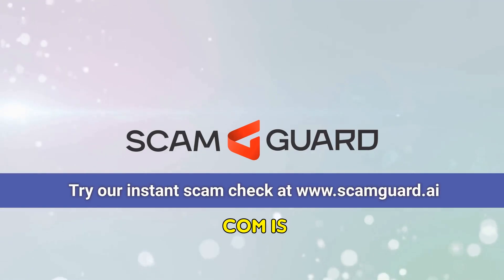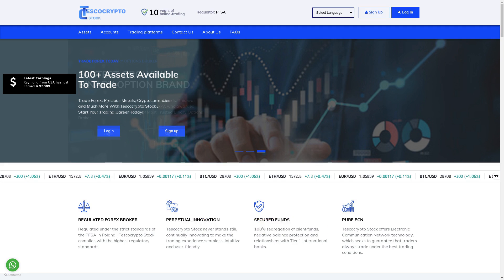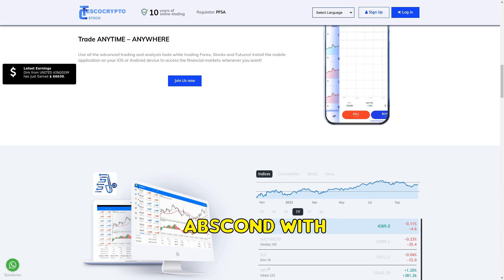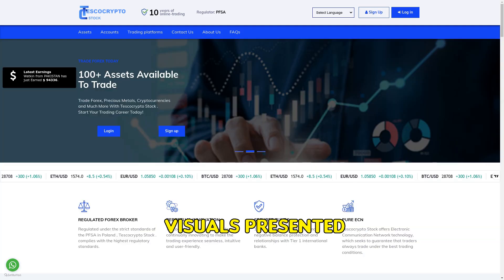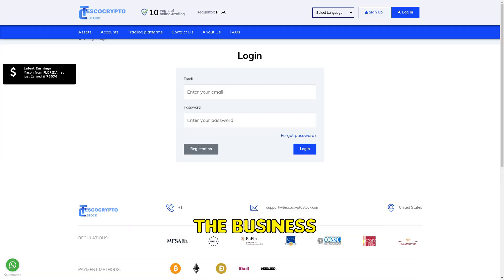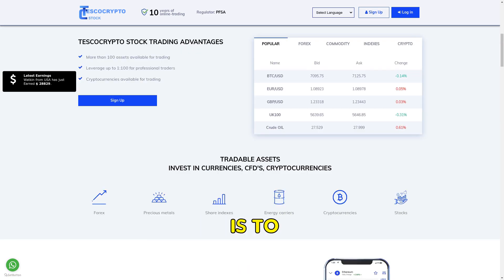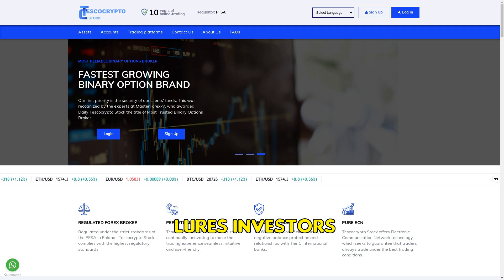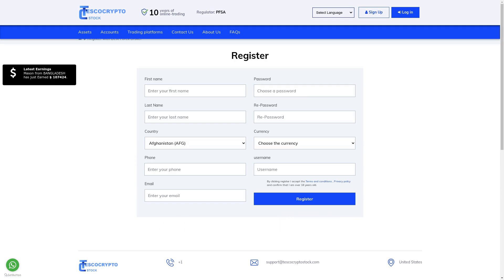Tescocryptostock.com SCAM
Exposing Tescocryptostock.com's scam: promises of high returns lead to significant losses.